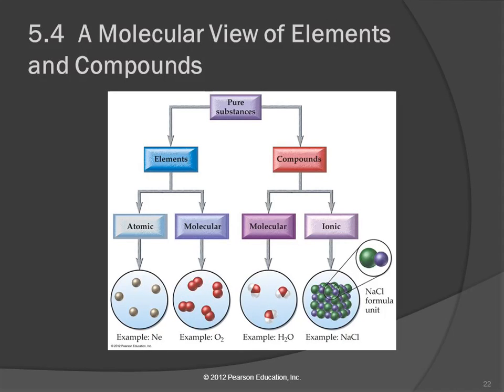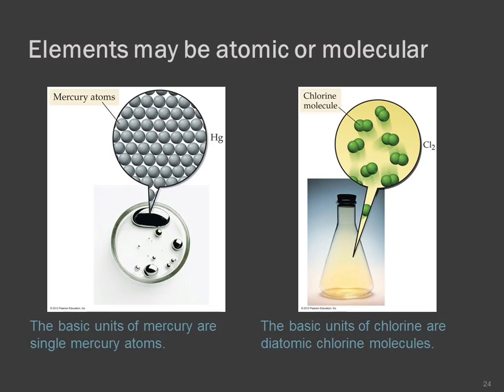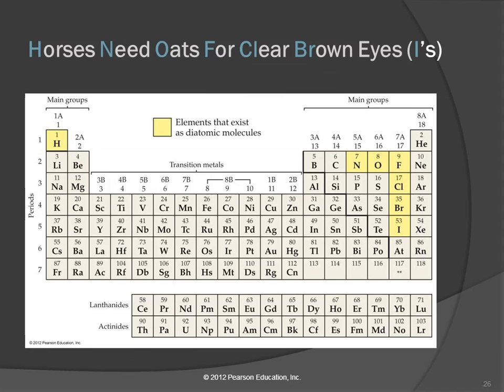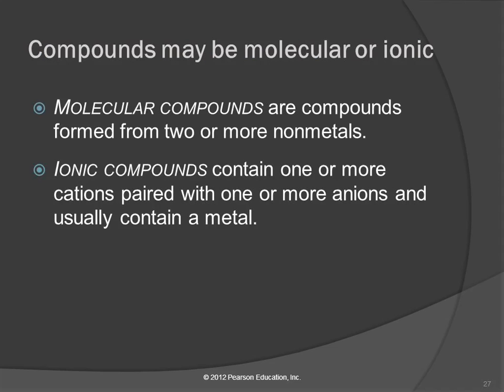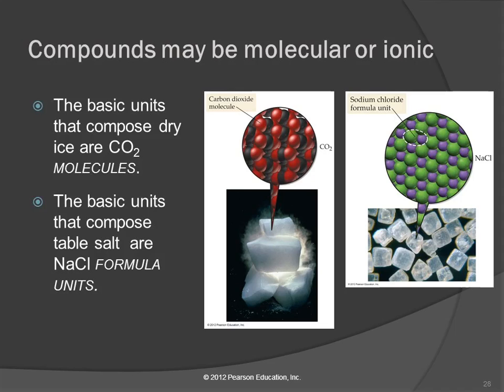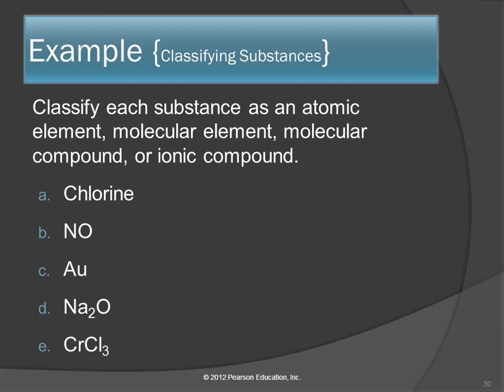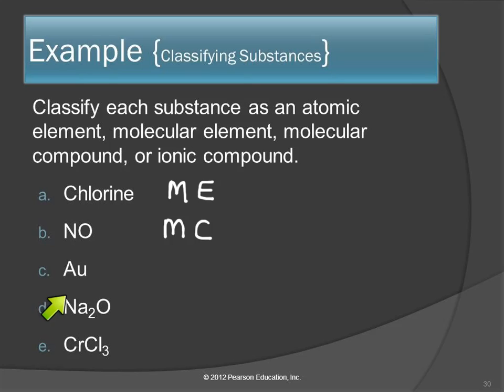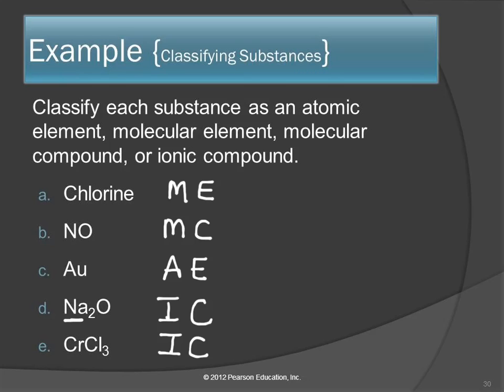20V 5.4 A Molecular View of Elements & Compounds